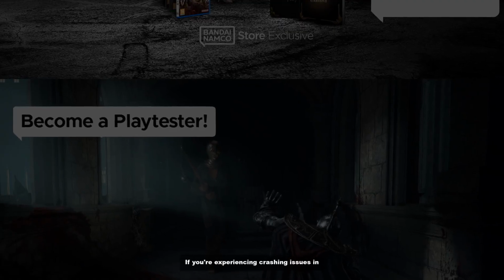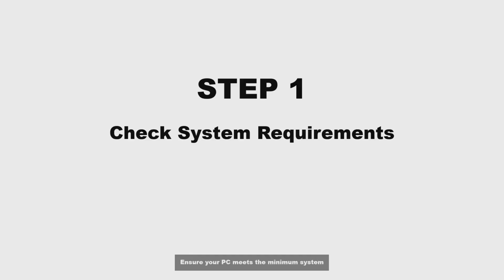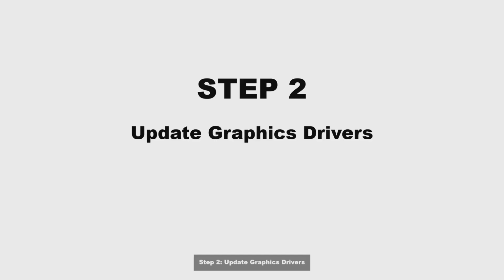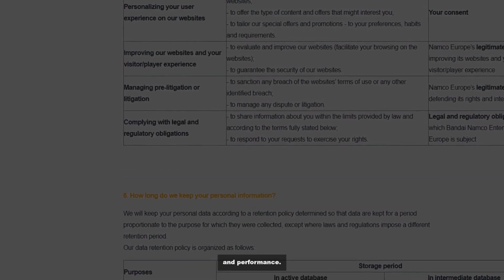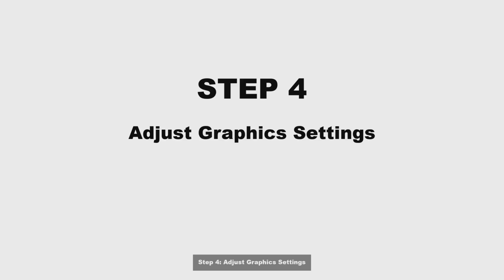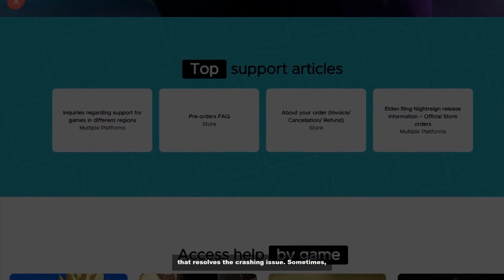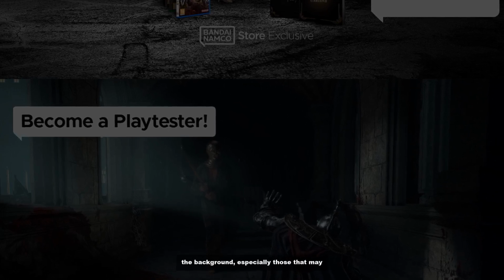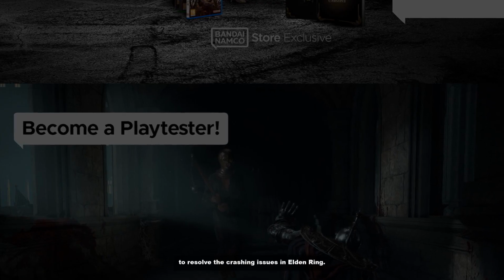How To Unlock Elden Ring Crashing Issue 2026 (FULL TUTORIAL)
In this video, we will show you how to unlock the Elden Ring crashing issue 2026 with a comprehensive full tutorial. If you're experiencing crashes and want to get back to your adventure, this guide covers all the common fixes and solutions.